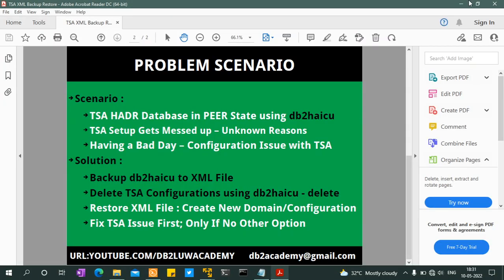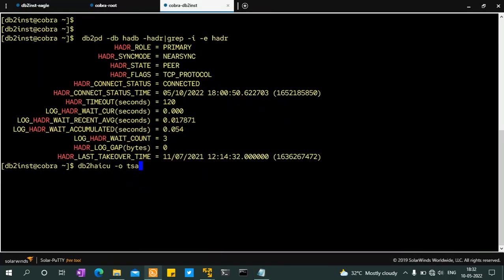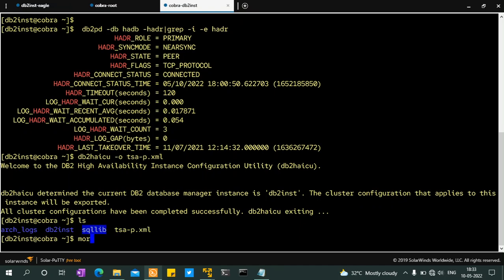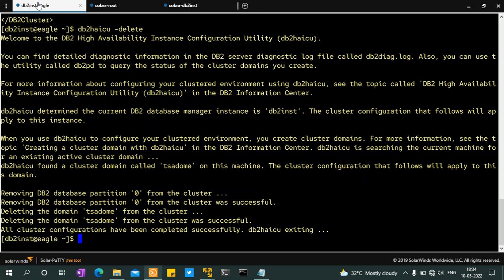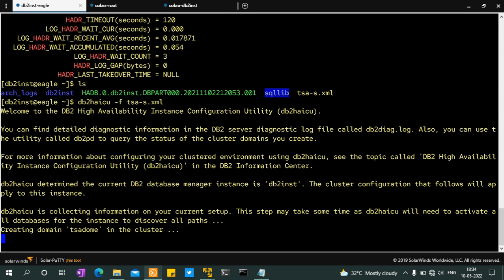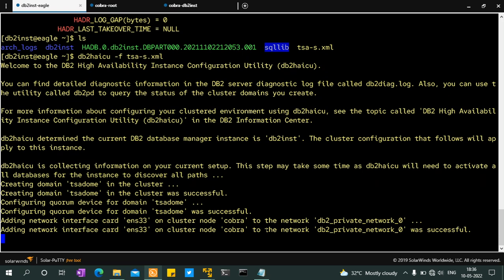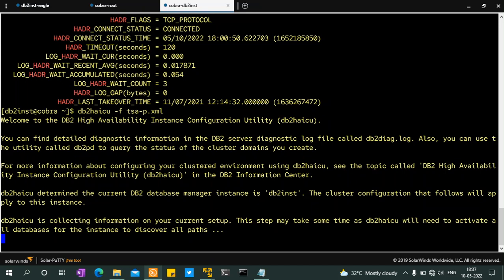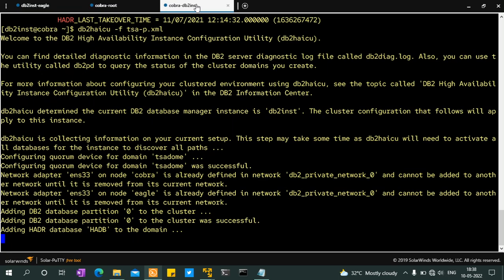TSA Tutorial Part 10 - How To: Backup and Restore TSA Domain Configuration / Creation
Hi All,
How To: Backup and Restore TSA Domain Configuration / Creation.

Thanks,
Happy Learning & Sharing